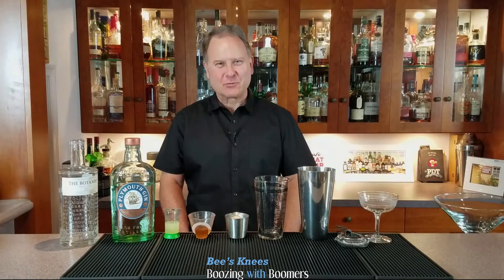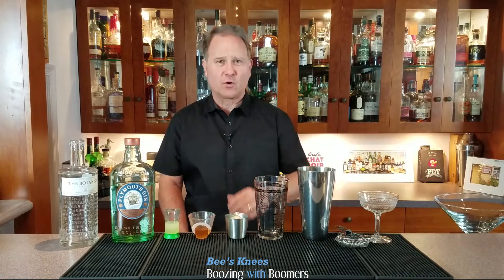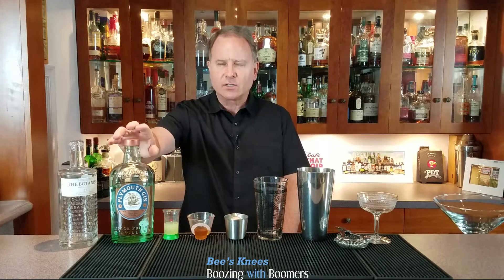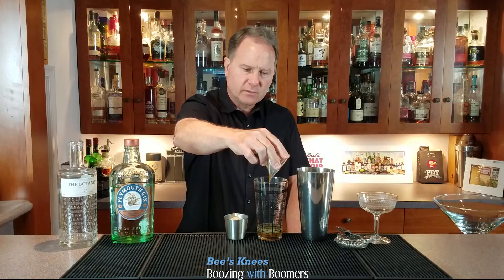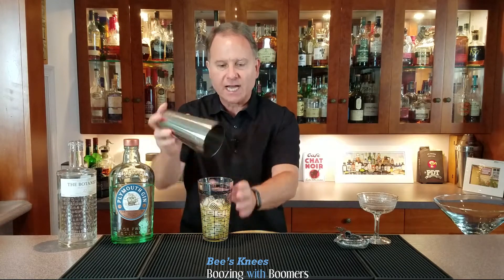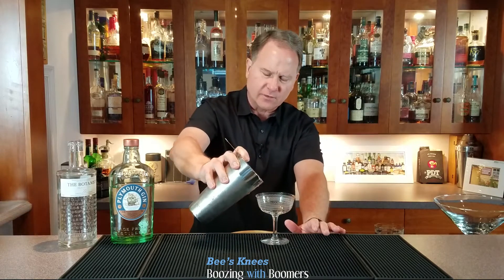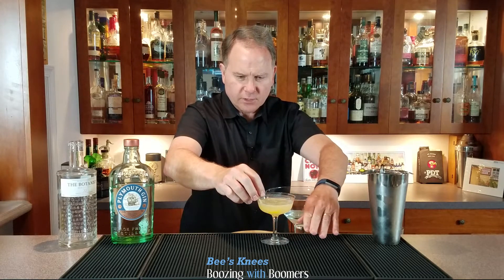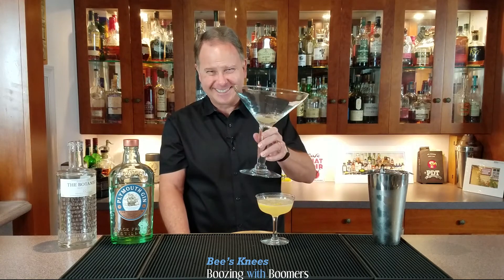How to make the Bee's Knees - Boozing with Boomers Episode 34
Learn how to make the Bee’s Knees. This is a shaken drink served up in a coupe glass with the following ingredients: Gin, Honey syrup*, and fresh squeezed lemon juice. We can use the rich honey syrup we made in the last episode for the Gold Rush, which is an efficient use of our perishable cocktail ingredients!

Back in the 1920’s the phrase “the bee’s knees,” meant “the best”.  While today’s cocktail is very tasty, I think the naming was simply a marketing ploy.  One story refers to the fact that the extra richness of adding honey helped mask the unpleasant taste and aroma of poor-quality homemade gin (also known as bathtub gin) that was served at speakeasies at that time.

However, another story I read in The PDT Cocktail Book by Jim Meehan credits the recipe from Frank Meier's The Artistry of Mixing Drinks, published in 1937, that he created this drink some time during the 1930's while tending bar at the Ritz in Paris.  PDT is a fun high-end speakeasy in New York City, so no bathtub gin there : )

Both these stories could be true, but Frank’s is the first one known to be written down.  I will make this recipe today using PDT’s recommended Plymouth Gin by Black Friars Distillery, which is the oldest working distillery in the UK dating back to at least 1793!

*Rich Honey Syrup by T. J. Siegel, Milk & Honey, New York City
Heat 1 cup of honey and ⅓ cup water in a saucepan over medium heat, stirring occasionally, until the ingredients have integrated. Remove from the heat, let cool, then refrigerate.
Stored in a tightly sealed container, the syrup keeps for 1-2 weeks.